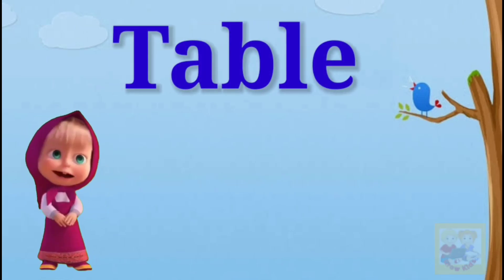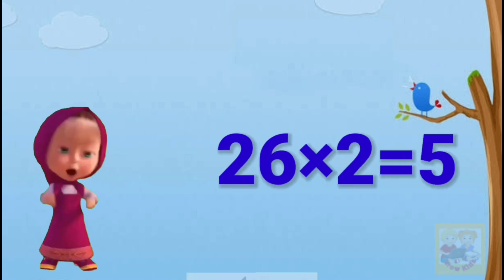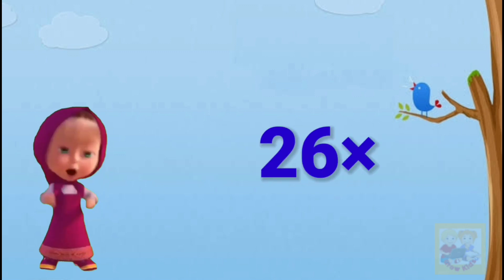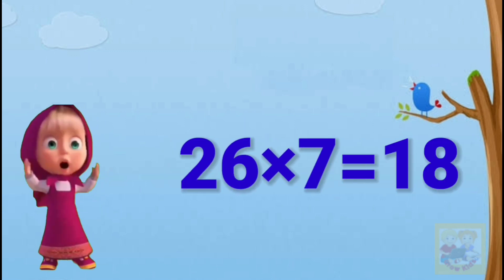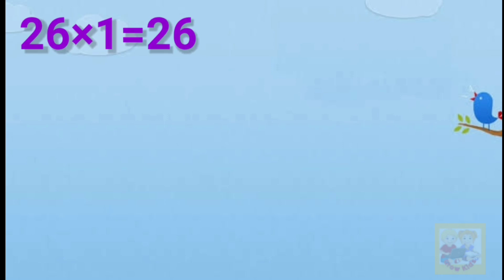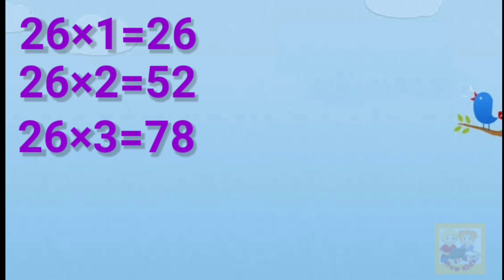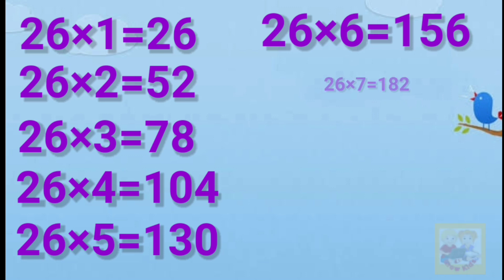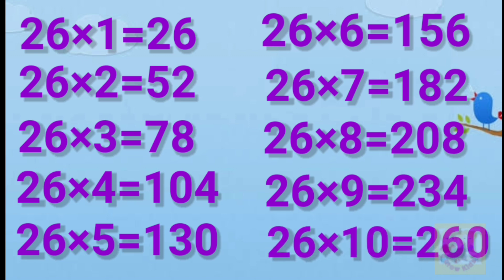Table of 26 | Learn Multiplication Table of 26 | 26 ka Table | 26 ka pahada | Maths Table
Learn Multiplication table of 26 with the help of this video.
Is video ki madad se bachhe aasani se 26 ka table sikh sakte hai.